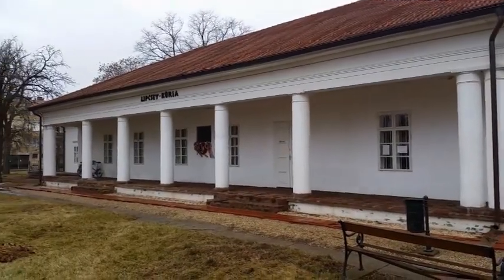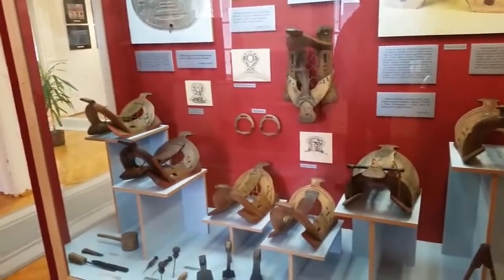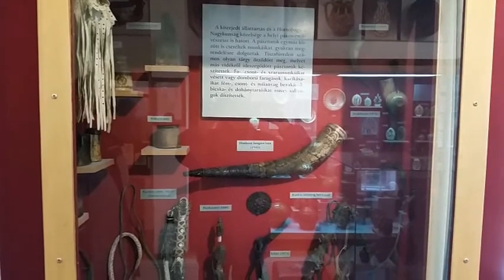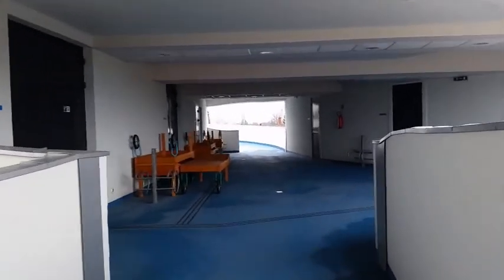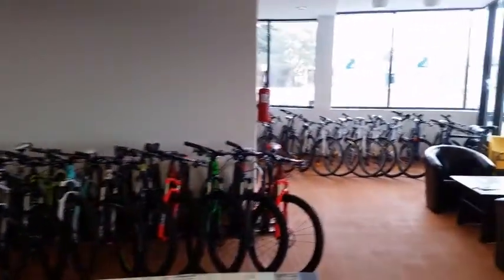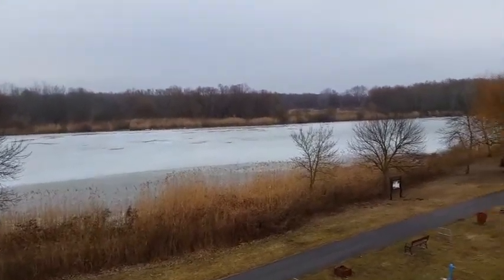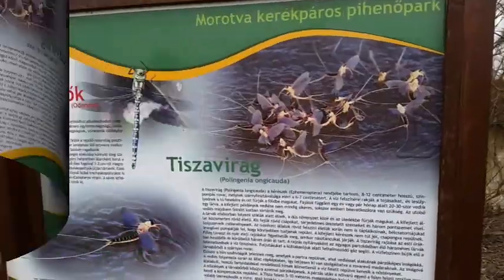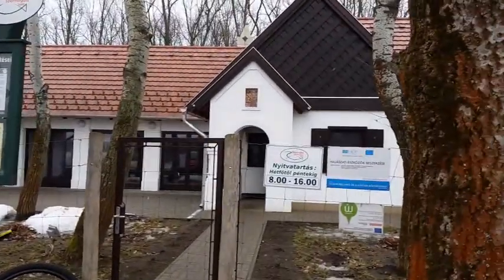Tiszafüret part 1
I did not want to make the video too long, so I divided in three parts.